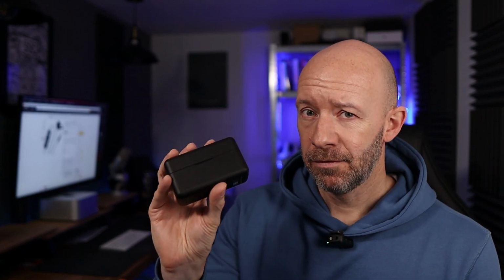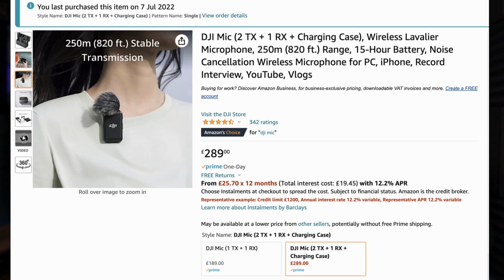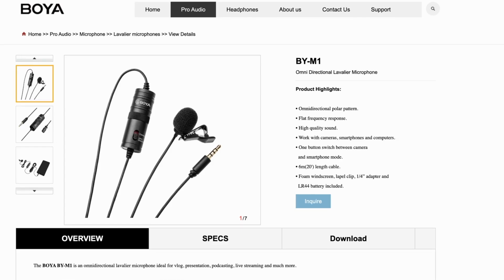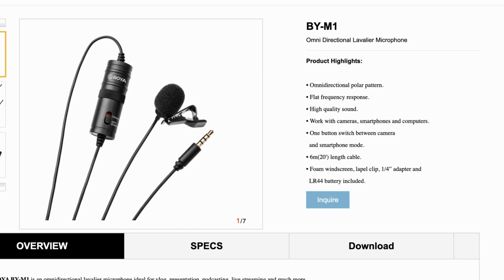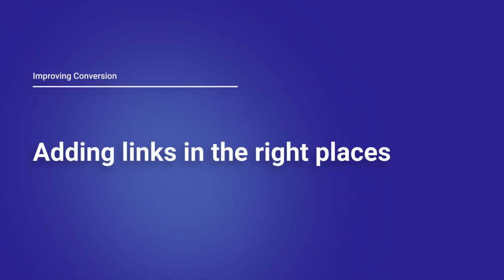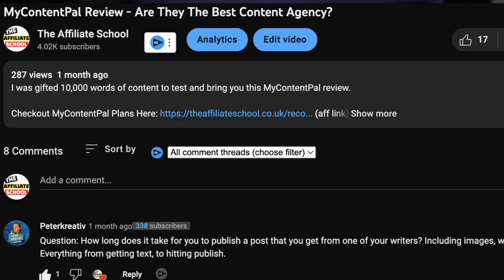Creating Affiliate YouTube Videos That Convert (Episode 2)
In this second video in the series, we take a look at some of the basic equipment you need to create high quality YouTube videos as well as covering my top tips for affiliate conversion.

As ever, if you have any questions then please drop them in the comments.